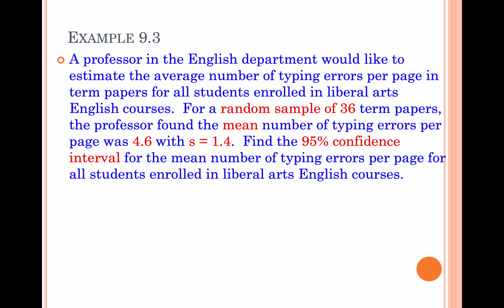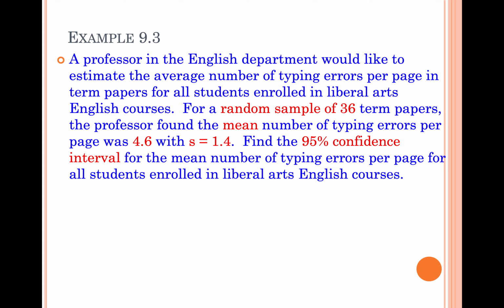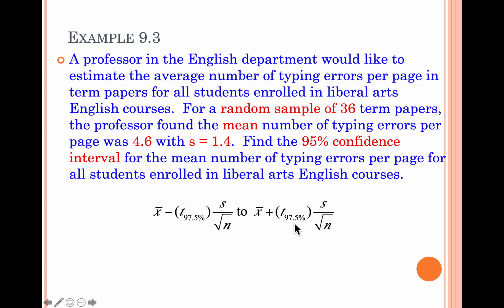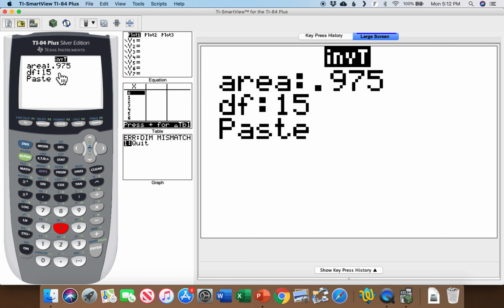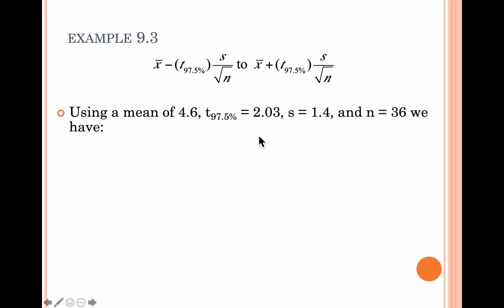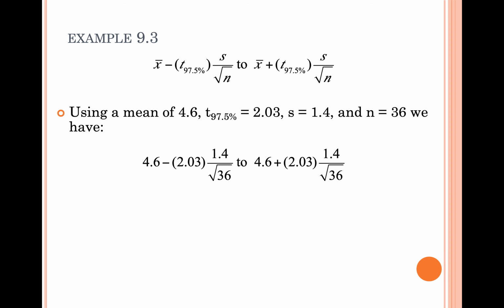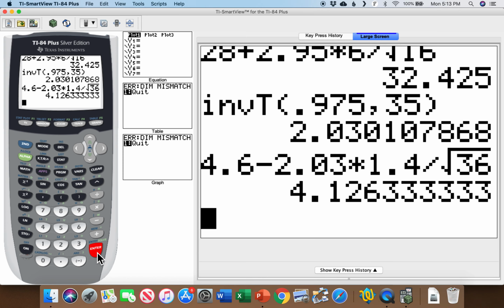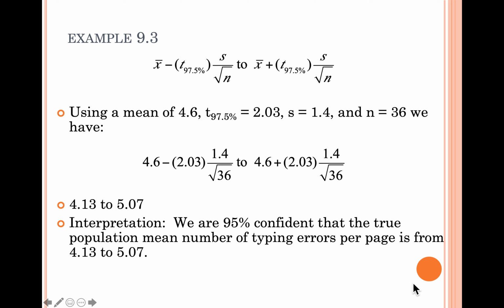03 T Confidence Interval